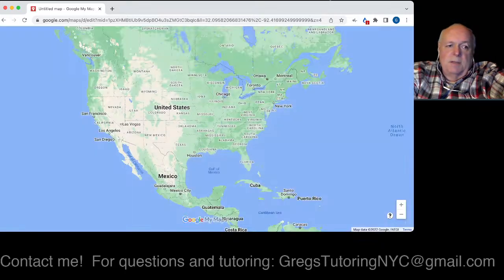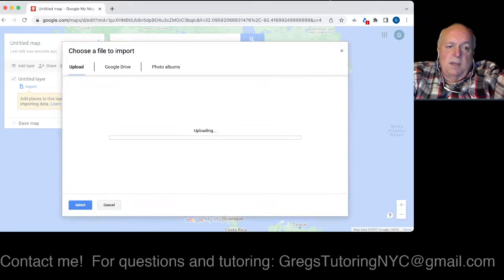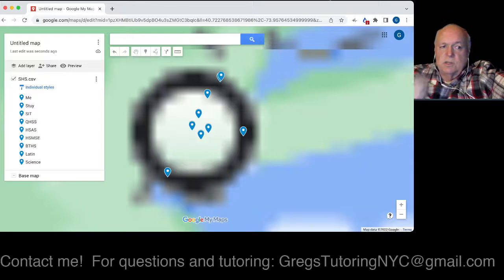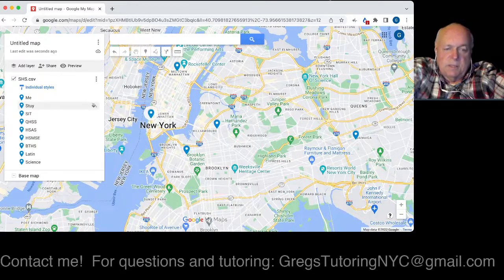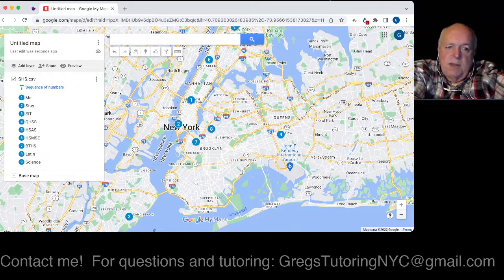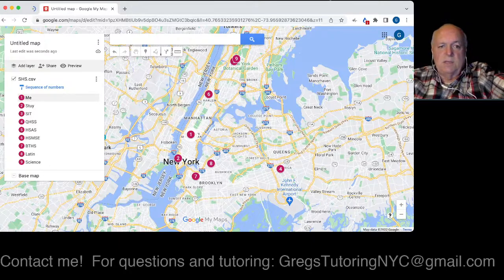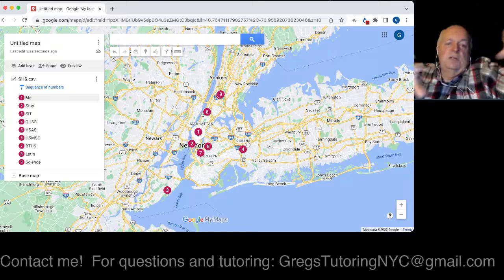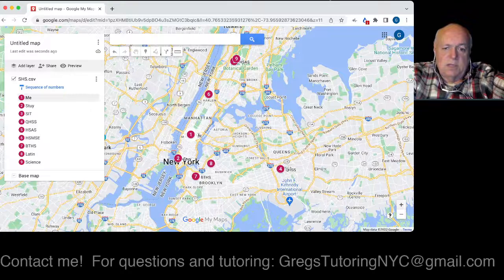NYC Admissions || Showing your school priority list on a map